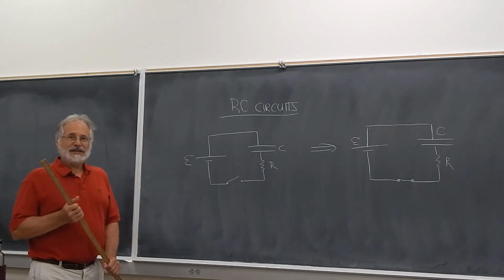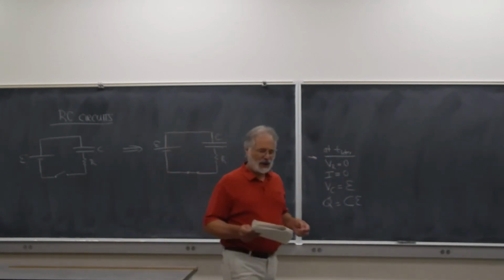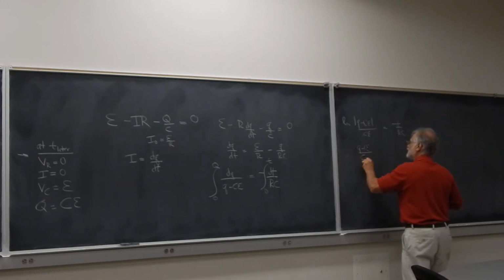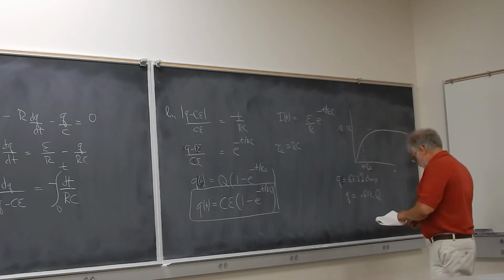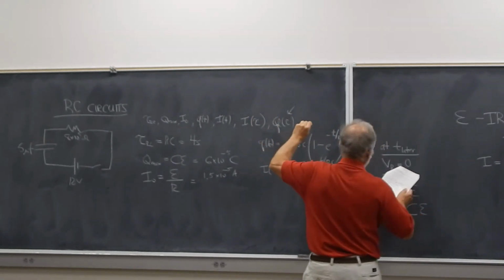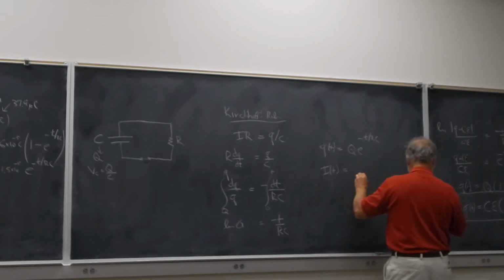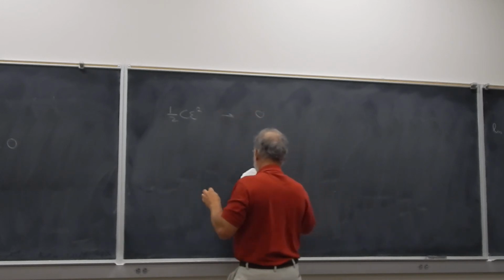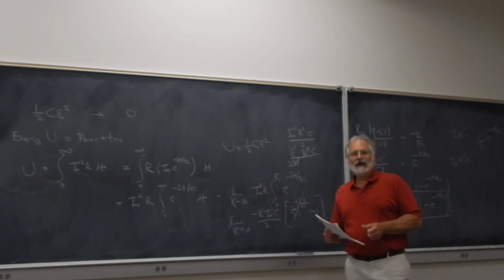DC Circuits V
RC Circuits